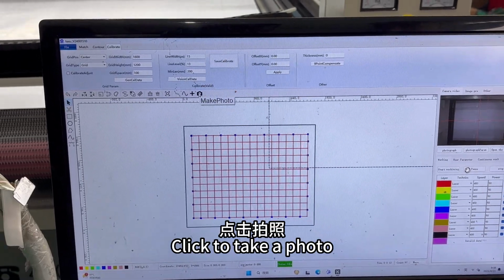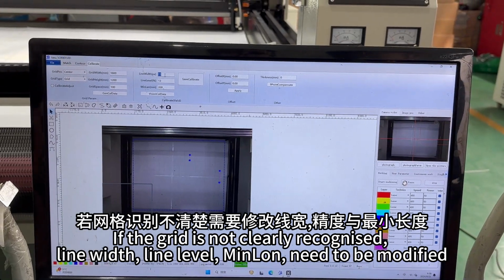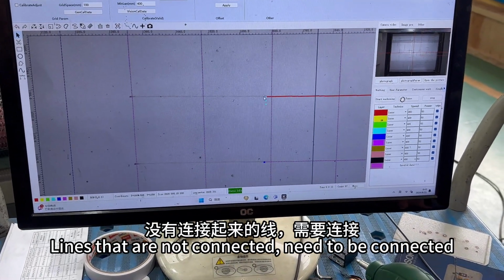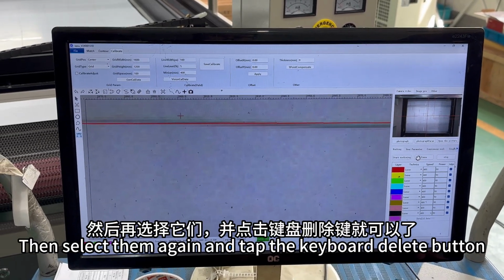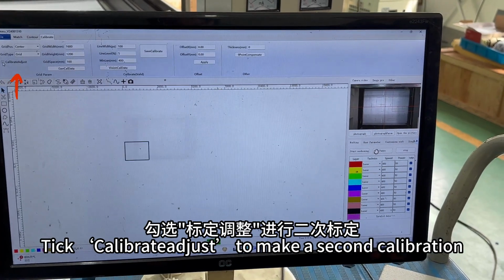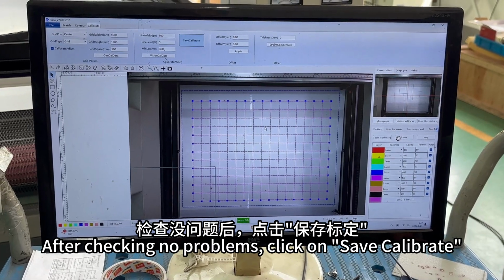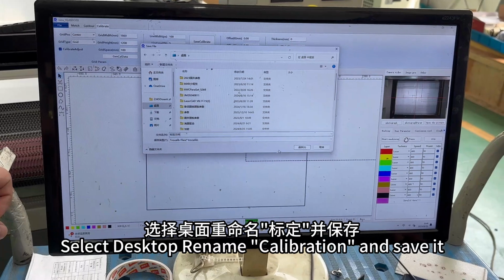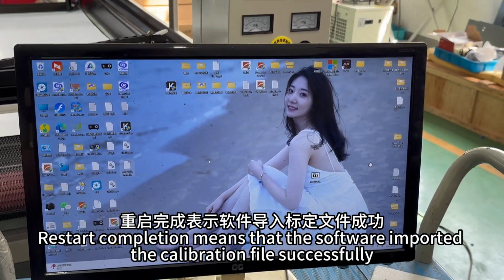How To Calibrate the Camera? --No Dongle Software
---KASU LASER ---
Leading Fabric Laser Cutting Machine Manufacturer from China
Leading Supplier of Vision Laser Cutting Machine with Top Canon Camera or Small CCD
Direct Factory Supply of Co2 Glavo Gantry Laser Cutting Machine
Qualified Supplier of Co2 Laser Cutter for Non-Metal Materials

ISO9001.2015, CE, FDA Quality Management Standards Passed.
7-15 Days Fast Delivery Time!
68+ Self-Owned Intellectual Property!
OEM/ODM Service Available!